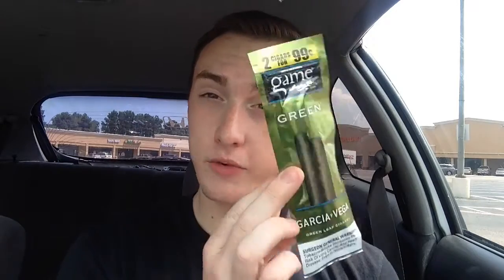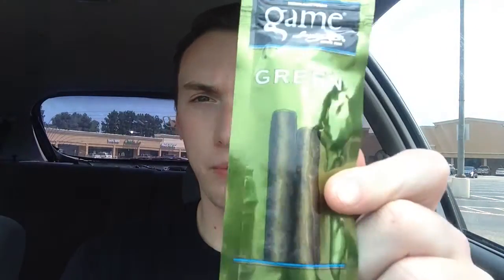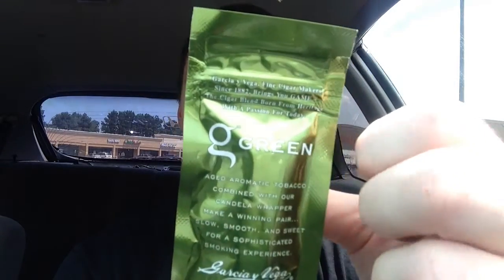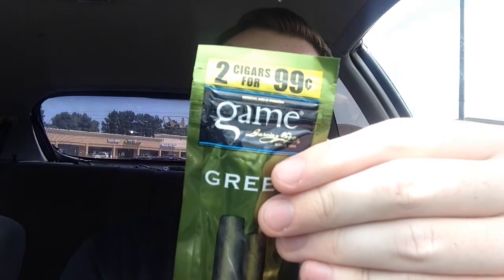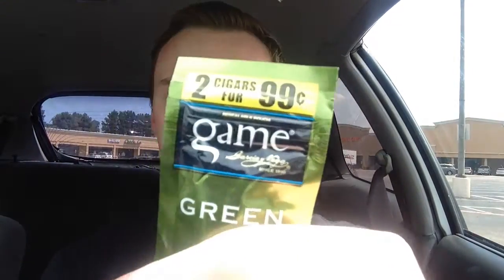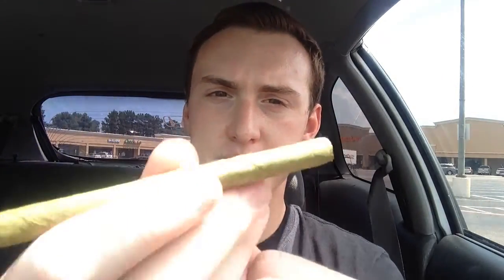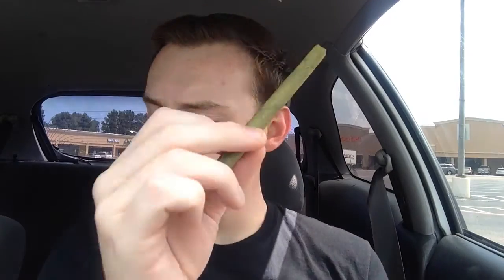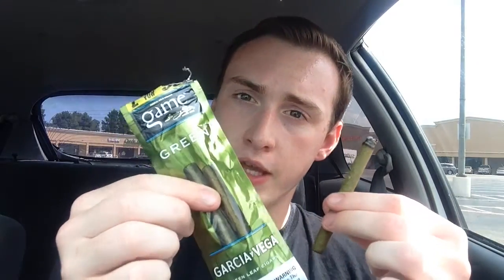Game Green Cigarillo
My Game Green Cigarillo Review